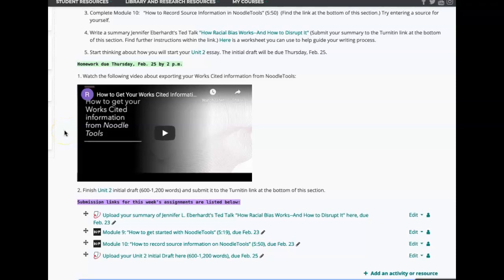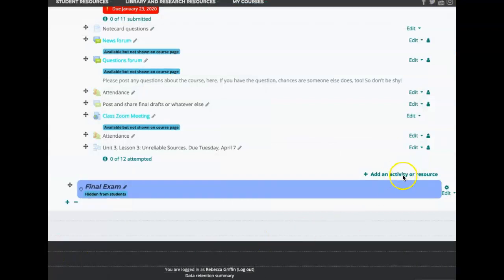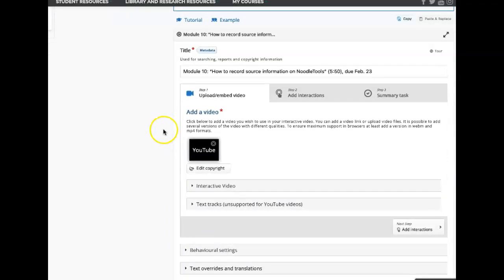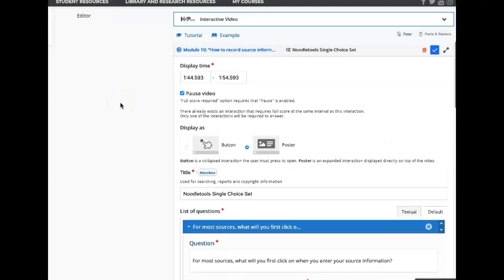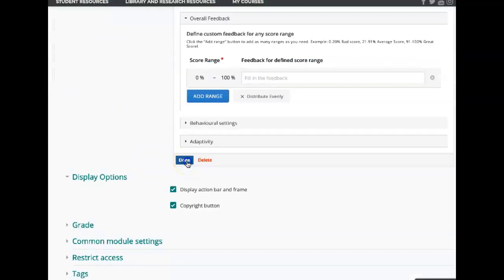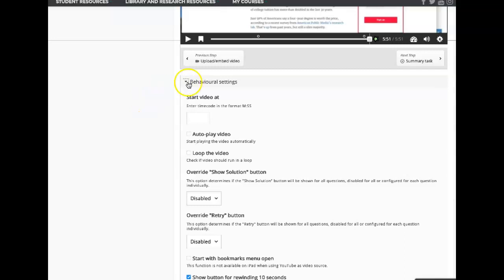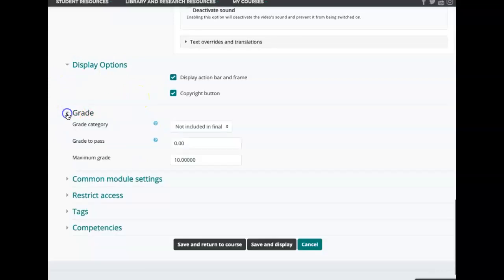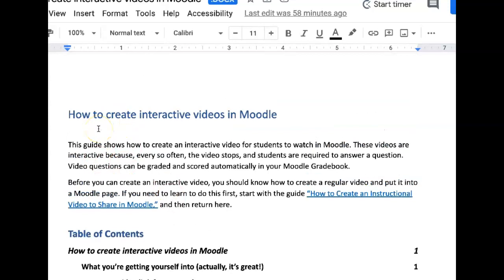How to Create Interactive Videos in Moodle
This video provides a brief overview of how to add interactive questions to videos that your students watch in Moodle. For more detailed step-by-step written instructions, check out this guide